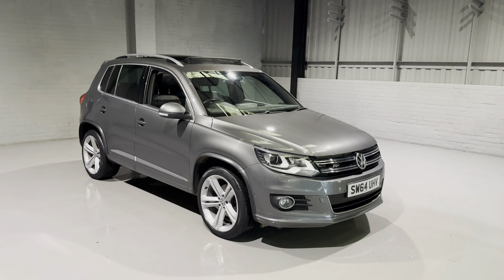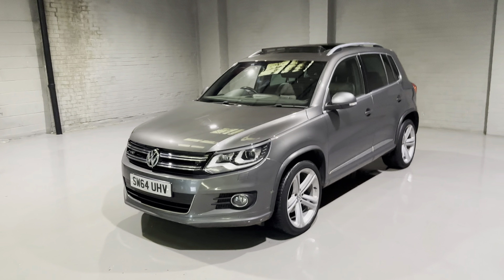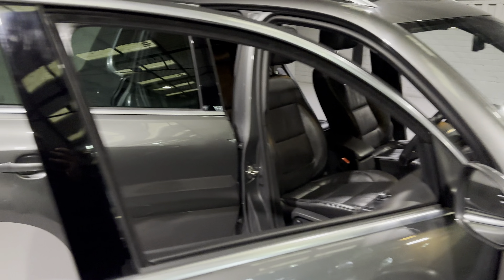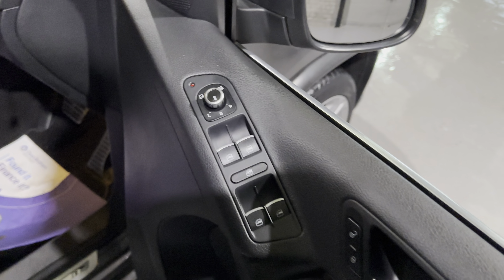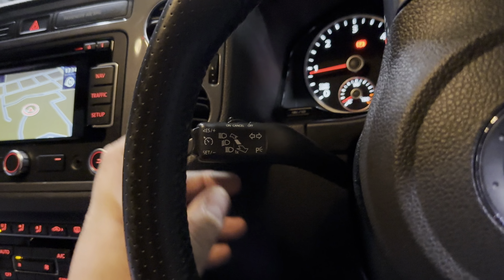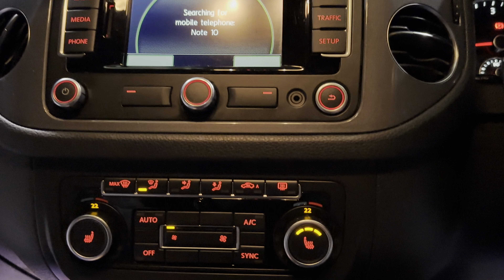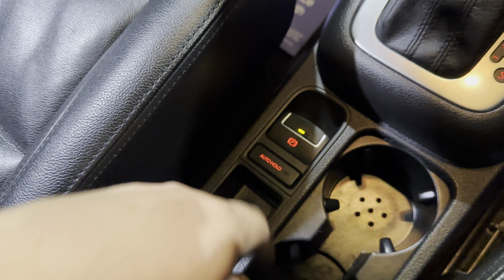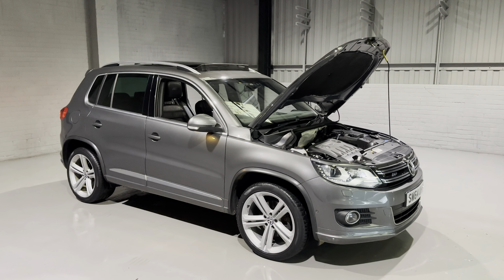2015 Volkswagen Tiguan